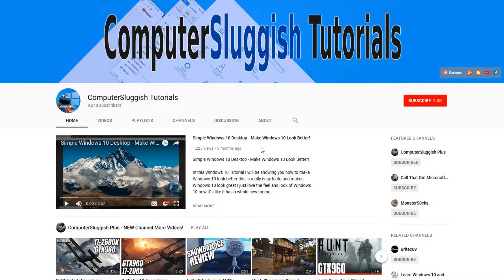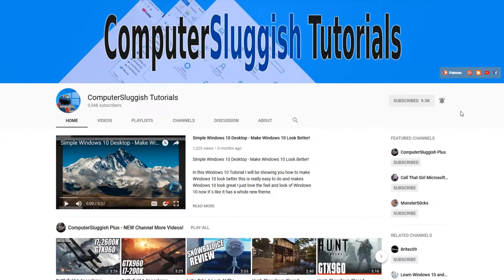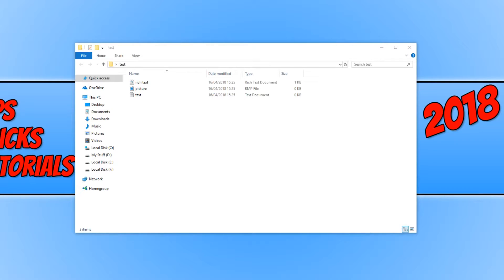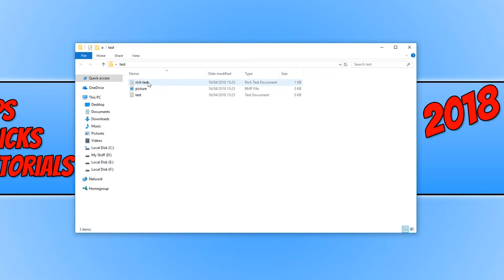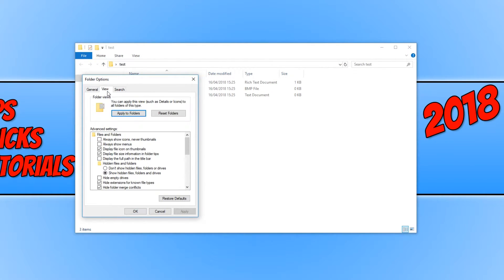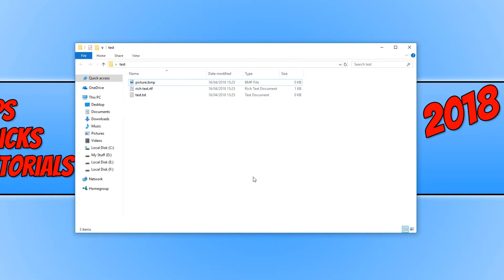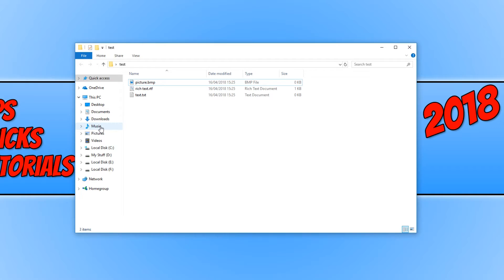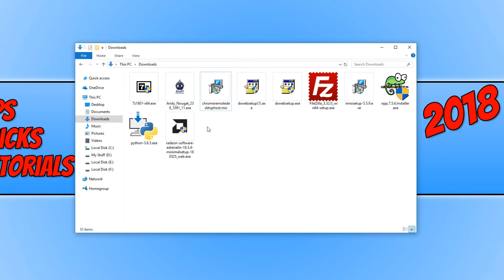How To Show/Hide File Extensions in Windows 10 Tutorial | View File Extensions In Windows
In this Windows 10 Tutorial I will be showing you how to show and hide file extensions this is really handy if you want to know the file extension of the files in windows explorer.